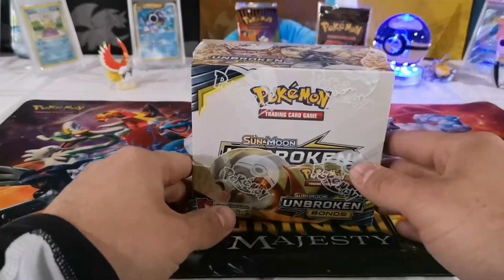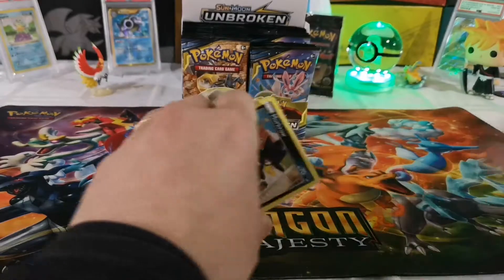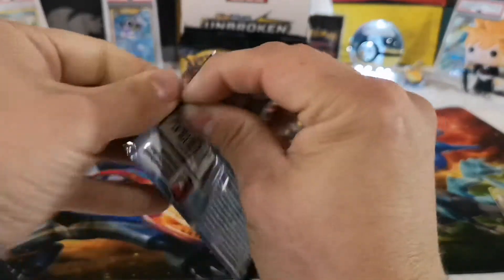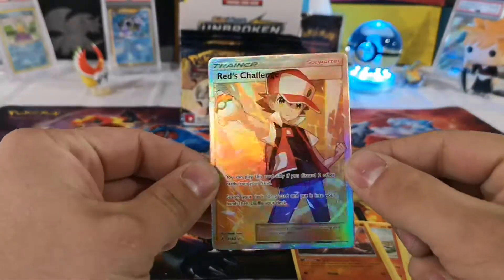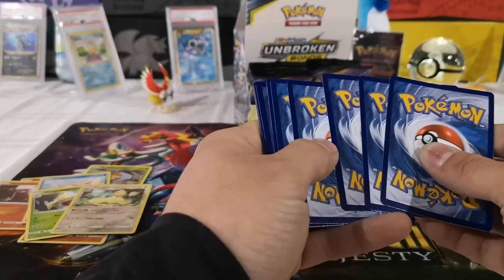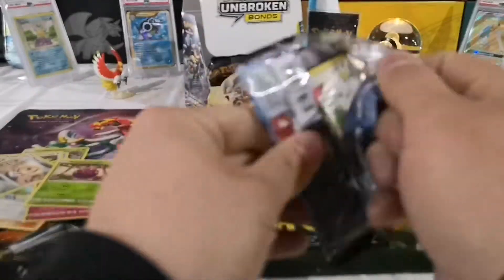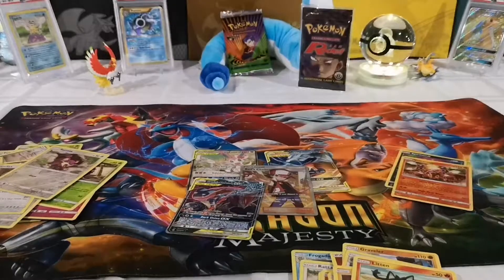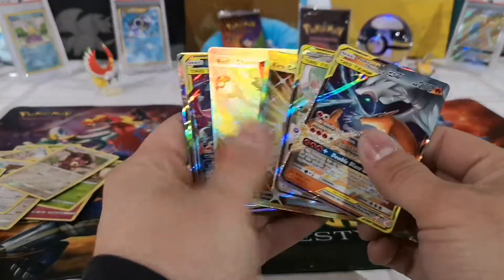Opening up an unbroken bonds booster box! Another box with awesome pulls!!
Pulled some pretty sweet cards. Don't regret buying it at all! :)